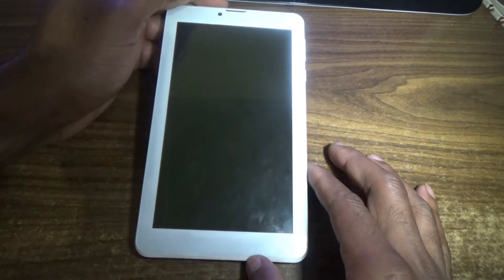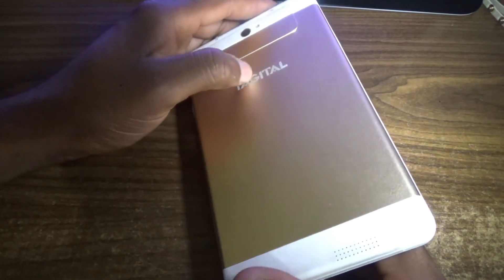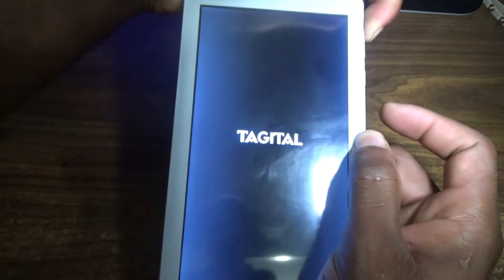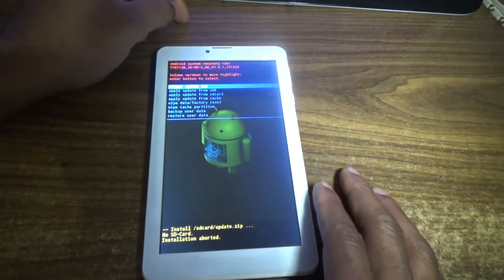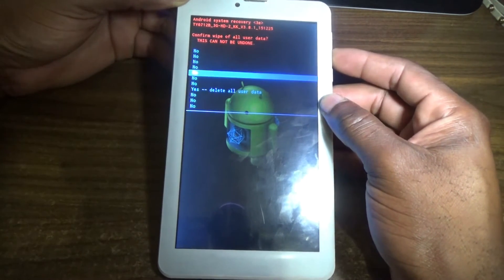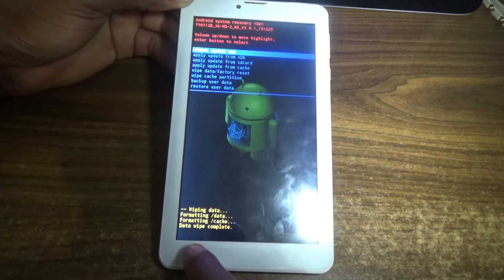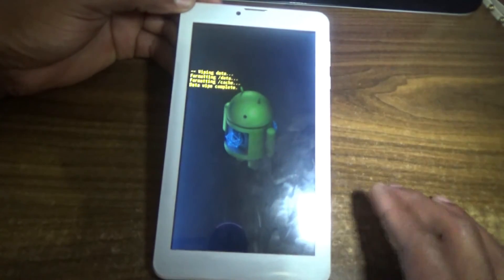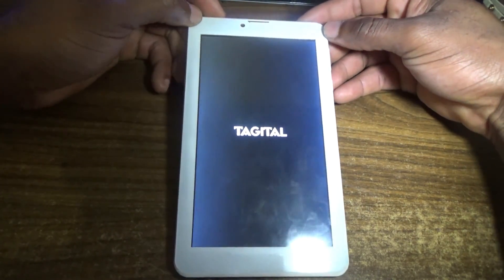How to hard reset TAGITAL Tablets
1.Press and hold volume up button
2 Then press and hold power button
3 Release power when you see the TAGITAL logo
4 when you reach the system recovery screen use the volume 5 down button to scroll down to wipe data factory reset
5. Now use volume up to select
6. Then use volume down to go to delete all user data
7. volume up to select
8. now wait for the wiping to complete.
9. REBOOT SYSTEM NOW.